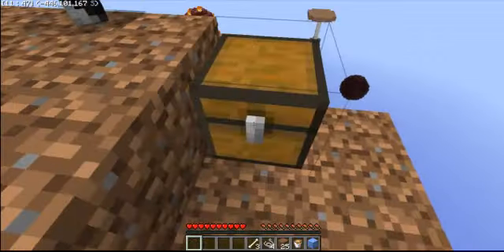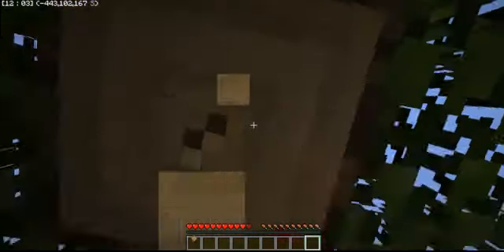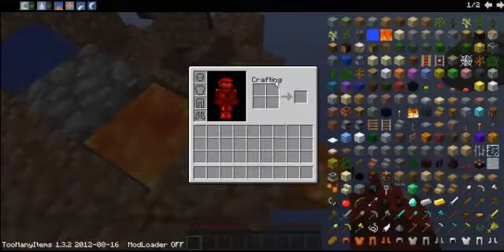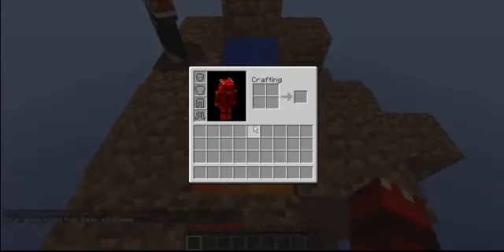Sky Island New Series with George and Zac Ep. 1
Episode 1. Not the very best start, but hopefully it will pick up!